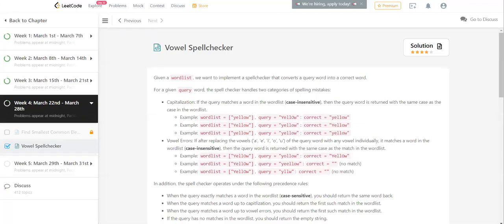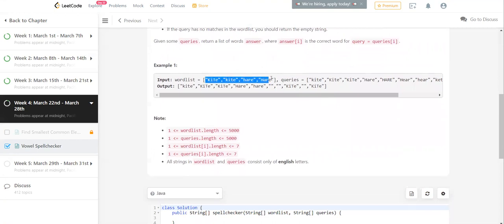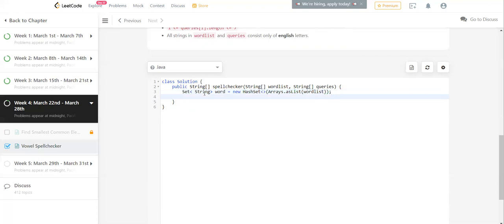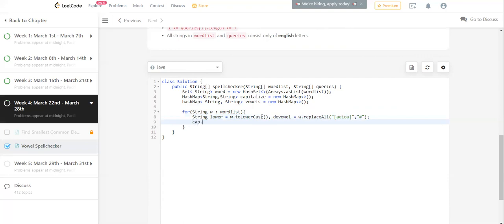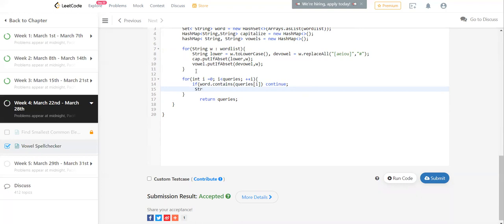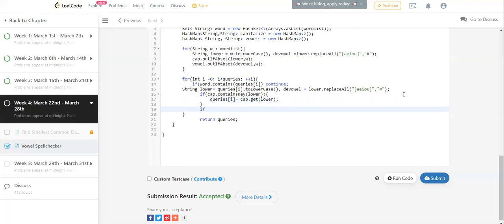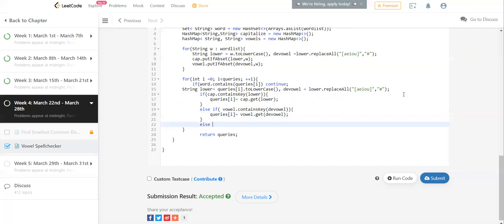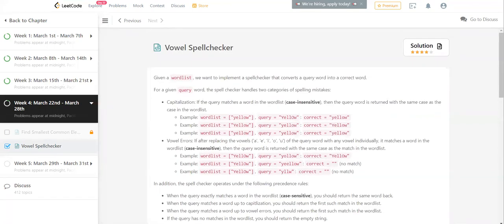March 2021 Day 22 LeetCode challenge | 966. Vowel Spellchecker